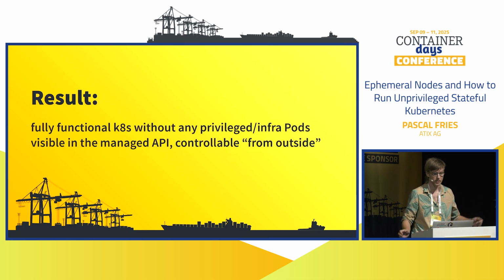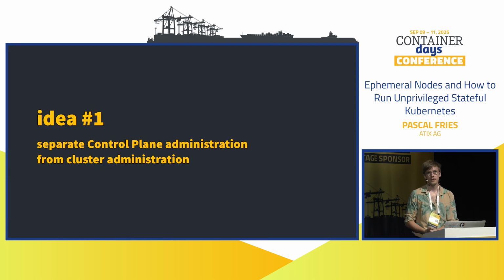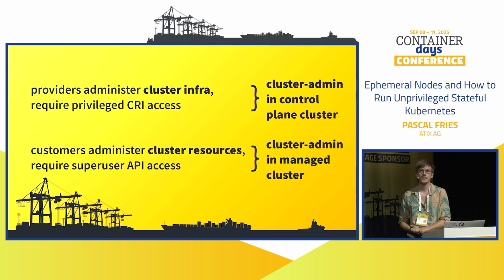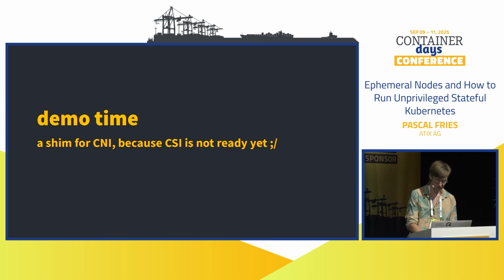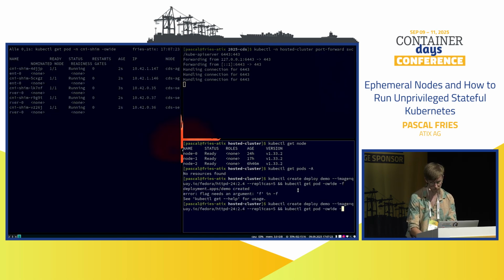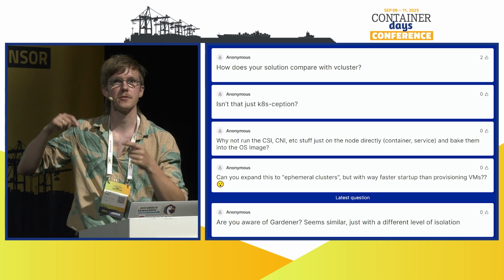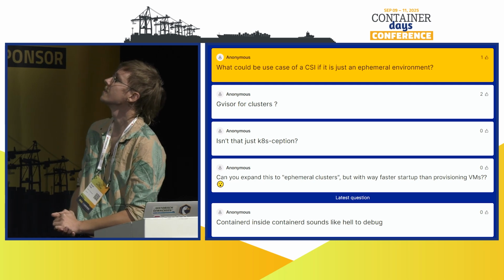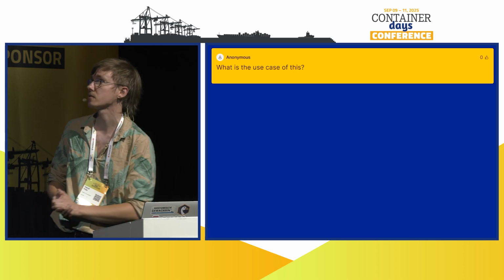Ephemeral Nodes and How to Run Unprivileged Stateful Kubernetes - Pascal Fries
Providing Kubernetes as a service is difficult, since clusters have to be administered extrinsically (i.e., at infrastructure level), as well as intrinsically (i.e., at API level). While platform providers will often want to delegate the latter task to their customers, separating responsibilities is not always easy because infrastructure components are usually deployed as API resources themselves. Externalising the control plane partially solves this issue, yet some components still run as privileged pods in the cluster.

In this talk, I present a novel approach to cluster infrastructure that we call “ephemeral nodes”. Utilizing two kubelets, the method achieves separate interfaces for platform providers and users. Along with a general discussion, I provide an implementation example based on CSI and CNI shim plugins for isolating privileged Pods. Along the way, I also show how the present method can be used for bare metal node pooling without the need for virtualisation.

About the speaker:
Pascal Fries is an IT Consultant working at ATIX AG, Germany. He is passionate about optimising workflows in Kubernetes and container infrastructures in general. As a former high energy physicist, he loves taking things apart in order to see how they work in detail -- and teaching others how to do the same.